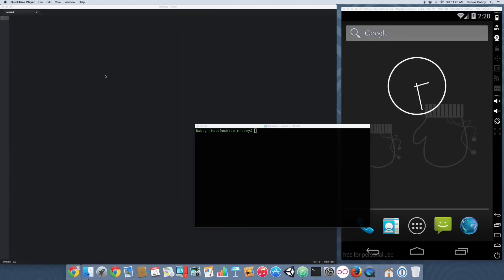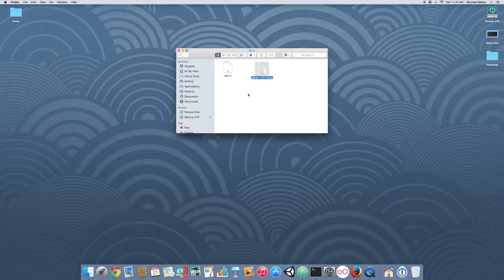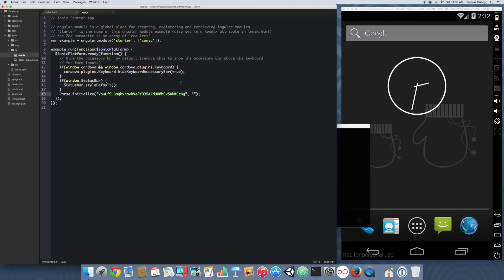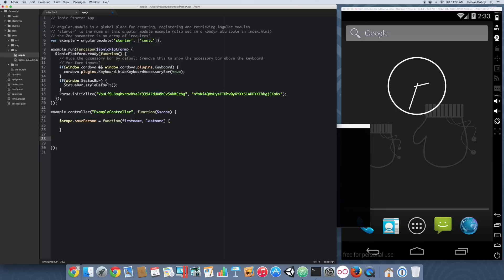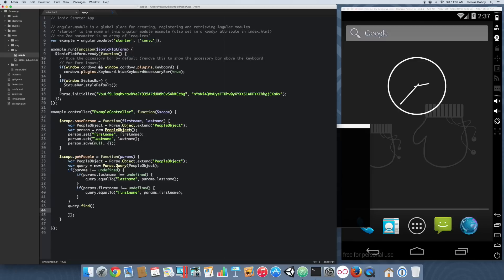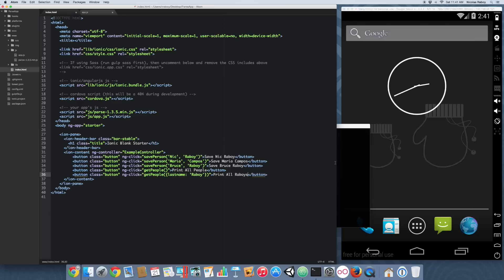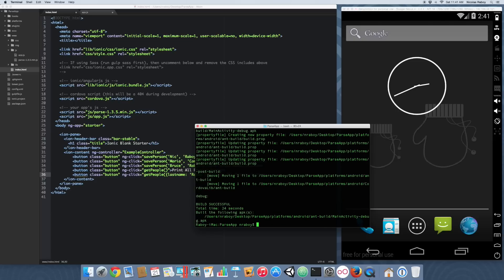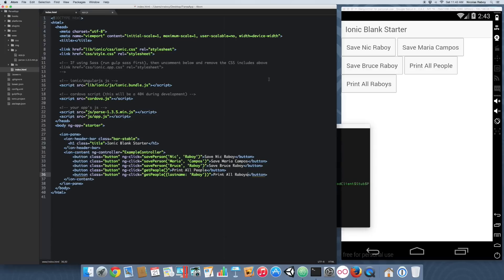Use Parse Core In Your Ionic Framework Mobile Apps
Get and save data to the cloud using Parse Core in your Ionic Framework mobile Android and iOS application. A great alternative to SQLite or local storage.

View a written version of this tutorial on my web blog